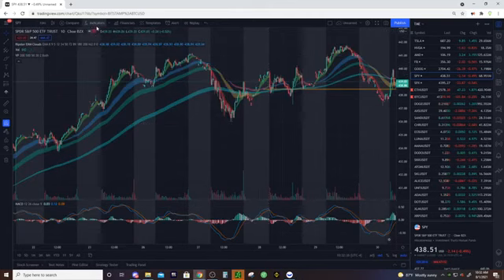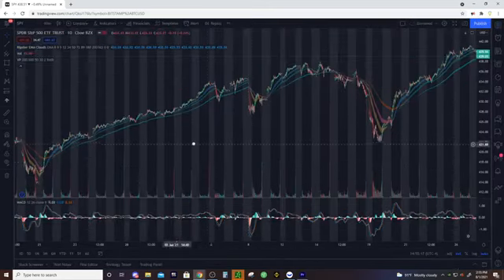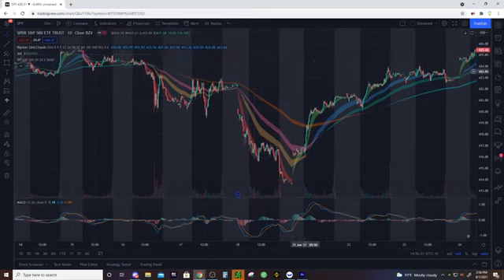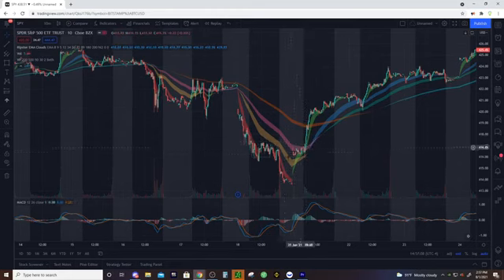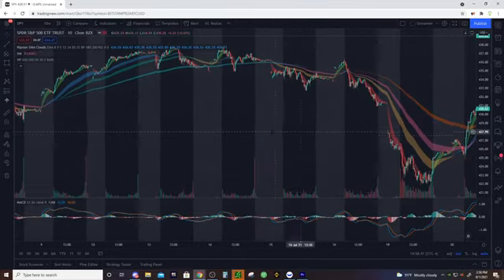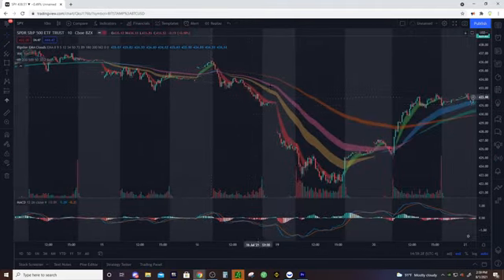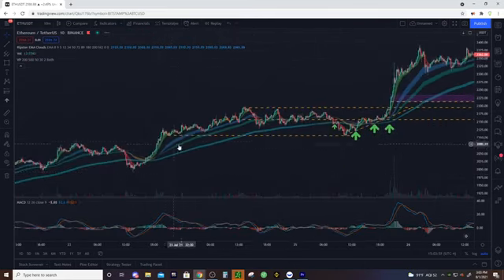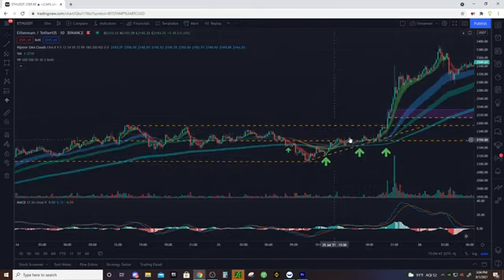How to Use Ripster EMA Clouds for Long & Short Setups | 10-Min Time Frame Mastery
Unlock the power of Ripster EMA Clouds to identify high-probability long and short setups on the 10-minute time frame.
This guide breaks down how to use Ripster’s EMA + MTF clouds to stay on the right side of momentum, avoid chop, and time your entries like a pro.

✅ What You’ll Learn:
 • How to read EMA cloud direction and color shifts
 • Spotting ideal entries and exits for long and short trades
 • Avoiding false breakouts using cloud flattening
 • Real chart examples with $TSLA, $QQQ, $NVDA

📈 Perfect for intraday traders and swing traders using trend-following strategies.